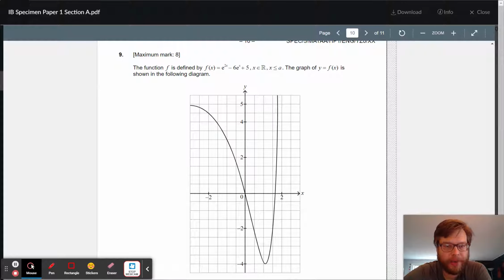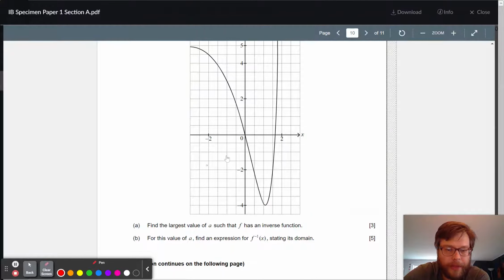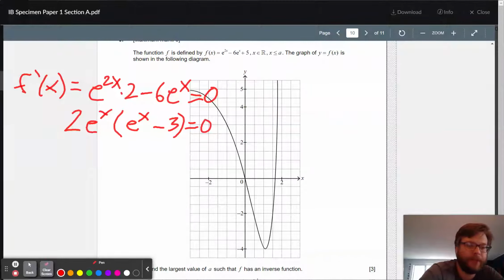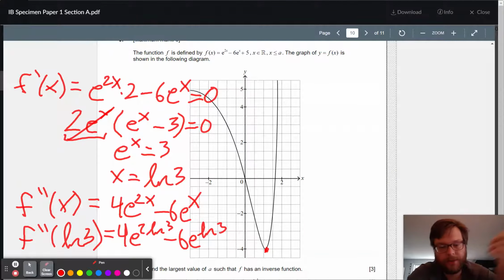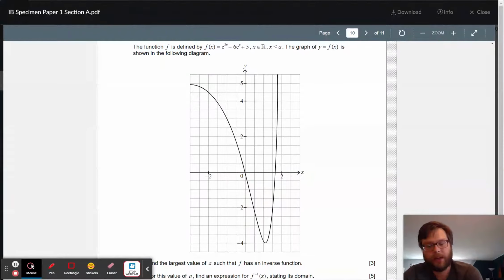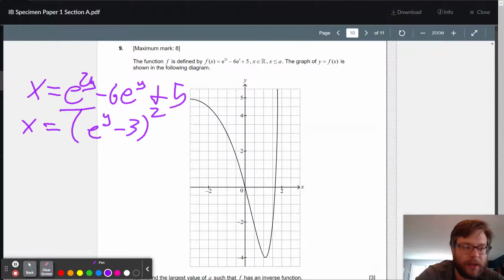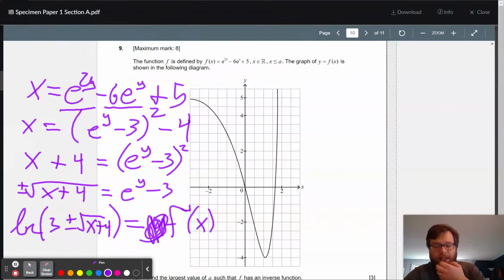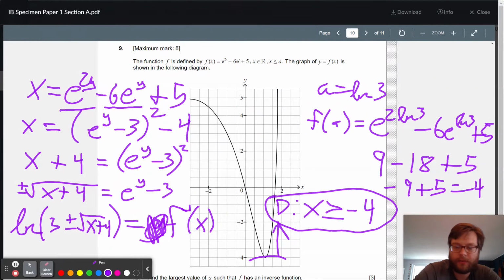Paper 1 Practice Exam (Part A) Problem 9